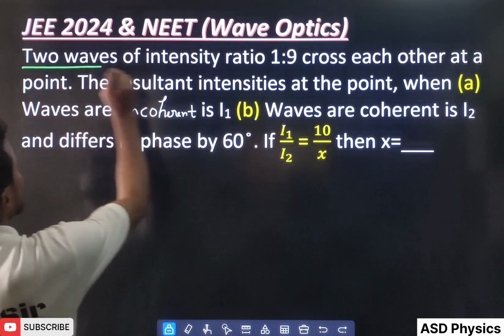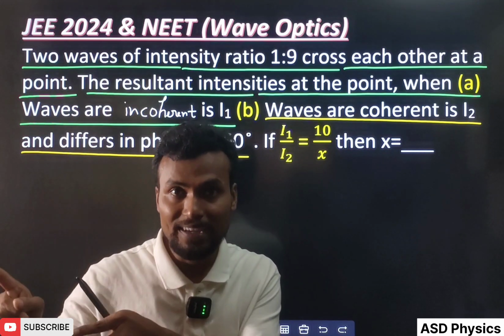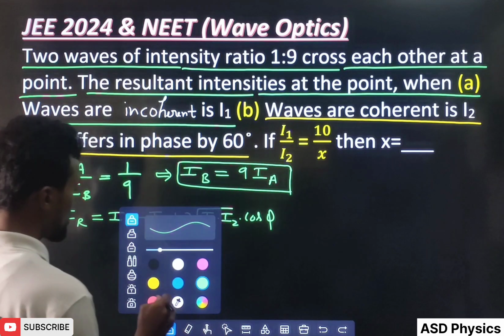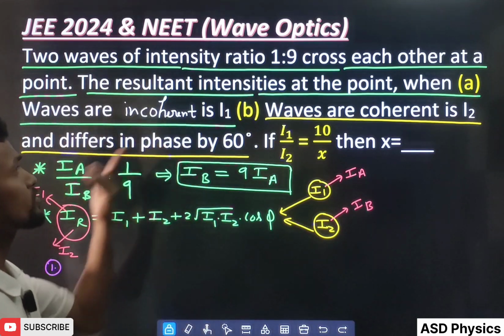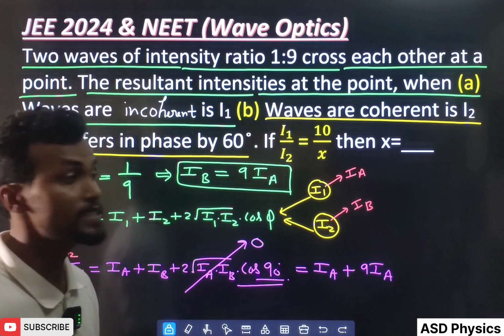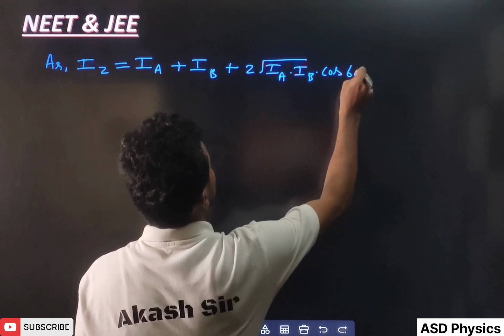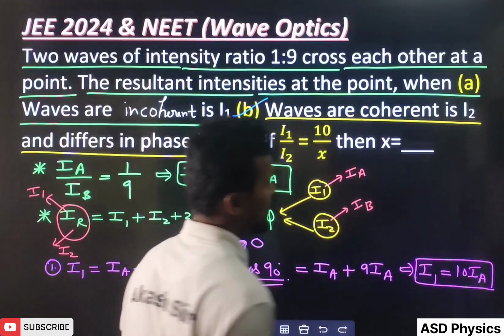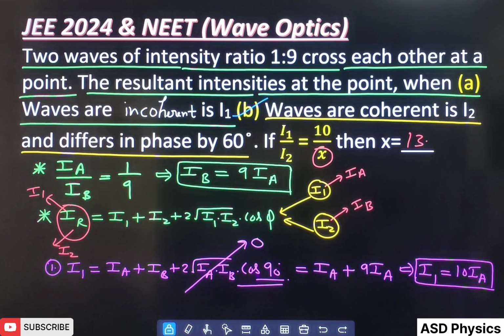JEE 2024_Two waves of intensity ratio 1:9 cross each other at a point. The resultant intensities at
JEE 2024, CBSE & NEET | 12th Wave Optics | Two waves of intensity ratio 1:9 cross each other at a point. The resultant intensities at the point, when (a) Waves are coherent is I1 (b) Waves are coherent is I2 and differs in phase by 60  ̊. If I_1/I_2  = 10/x then x=___